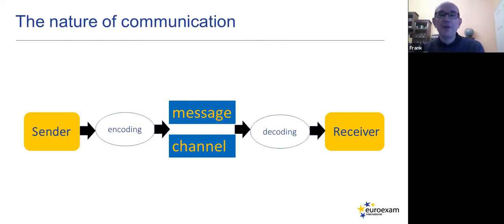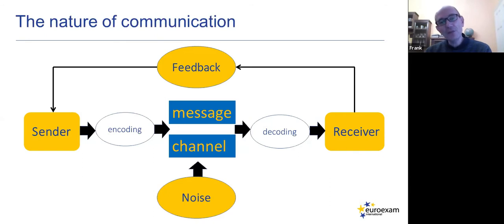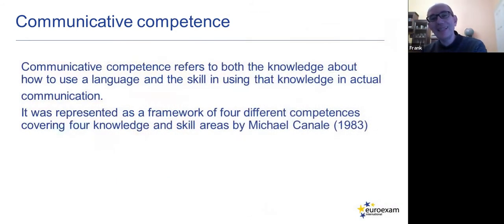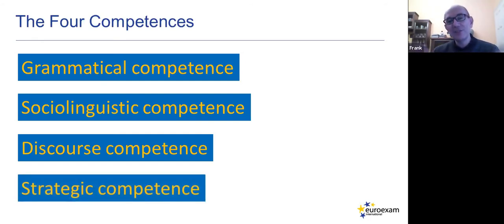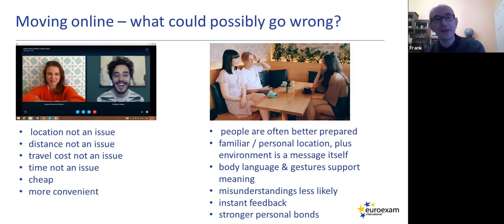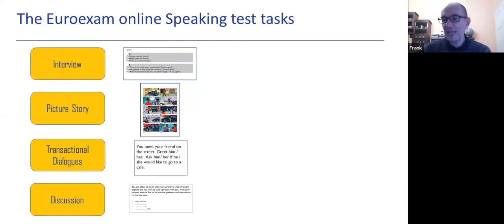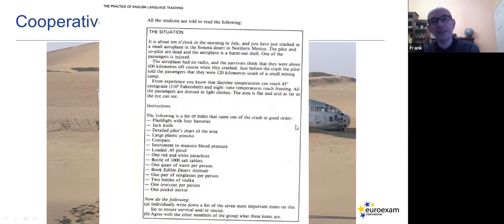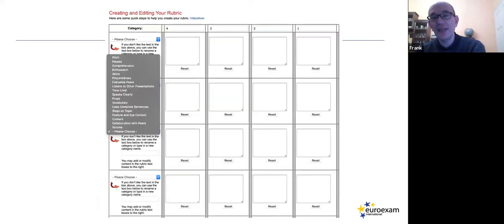Speaking Skills for a new age: preparing our students for their online exams - Francis J. Prescott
„FIGYELEM, FEJLŐDÉS, FLOW” NYESZE NYELVTANÁRI MÓDSZERTANI KONFERENCIA 2020. november 7.
Ezt az előadást az Euroexam International támogatta.
Valós időben, élőben hét virtuális teremben angol, német és magyar nyelvű workshopokon és előadásokon vett részt több mint 400 nyelvtanár. A kiállítók jelenlétével a résztvevőknek alkalma nyílt a nyelvvizsgaközpontok és könyvkiadók kedvezményes ajánlatait, újdonságait megismerni, a virtuális kiállítói szobákban és kávézókban találkozni.
Ha érdekel a rendezvény és ezeken az előadásokon kívül szívesen visszanéznéd a többi 18 workshopot, előadást, van rá lehetőséged!